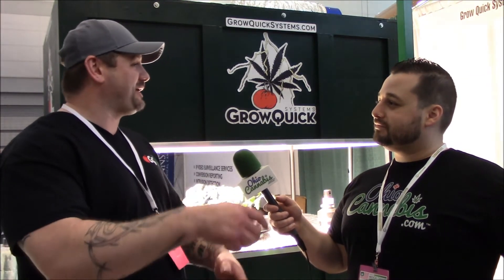OhioCannabis.com Presents: GrowQuick Systems 2018 World Medical Cannabis Conference 04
Johnny talks with Ray from GrowQuick Systems at the 2018 World Medical Cannabis Conference about their hybrid feeding system that includes aeroponics, hydroponics & underwater current.